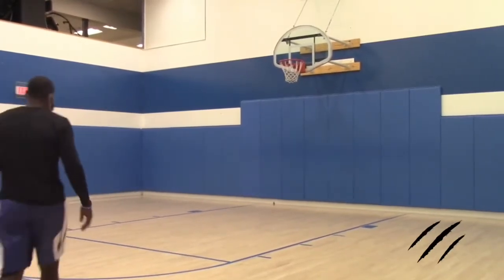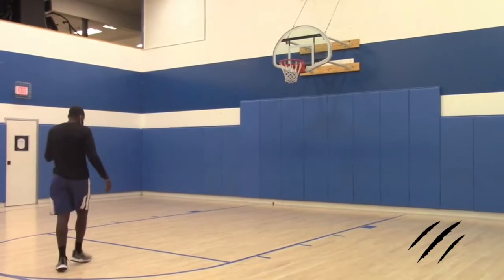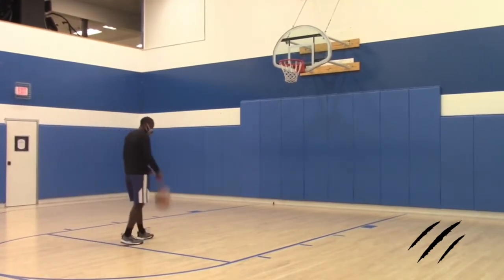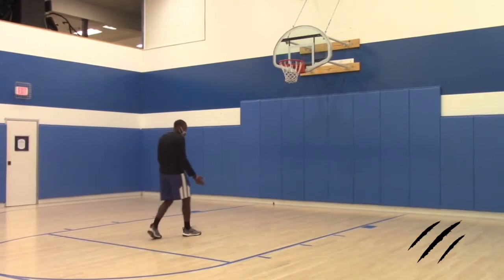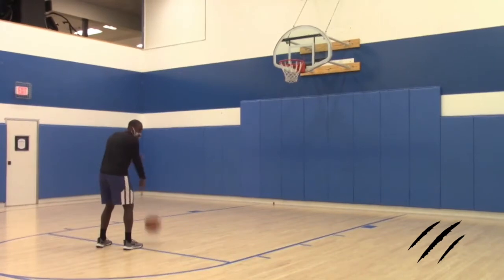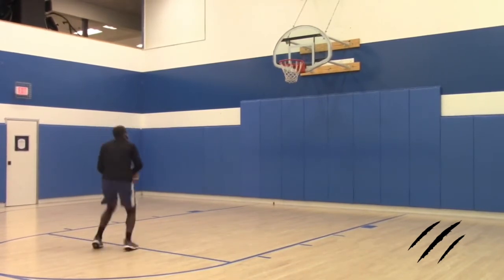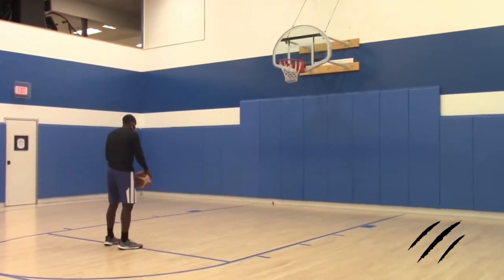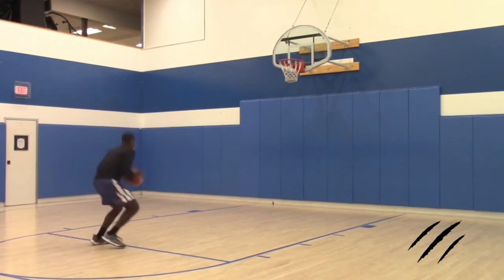Balance Shooting Exercises: 90 and 180 Degree Turns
Here are some good shooting drills to challenge your balance and find your target in an unpredictable situation.

Want more free drills!? Join on membership area free! We have workouts for all ages and skill levels! Click the link below to gain access!  ⬇️

Train with us from your IPhone or Android with the BEAST Training App!

Want to train with Coach Beas and the coaches at beast basketball training? ⬇️

Want to Grow Your Business but are lacking the personnel? Head over to fiverr and build your team of freelancers!